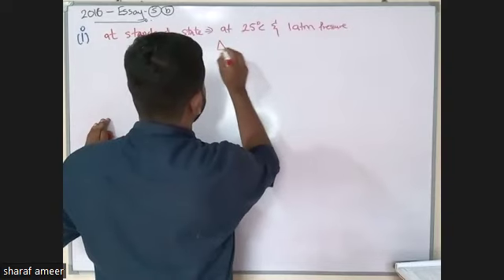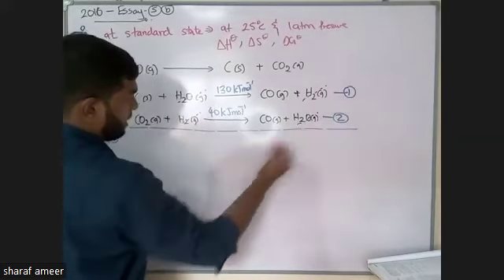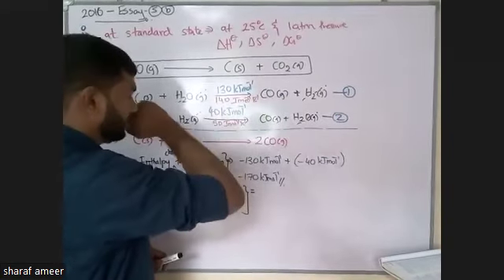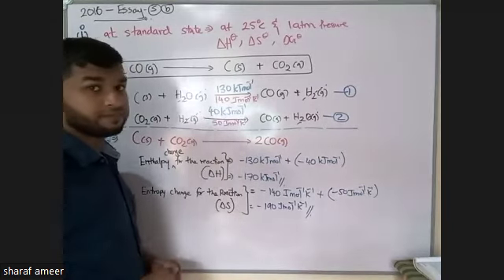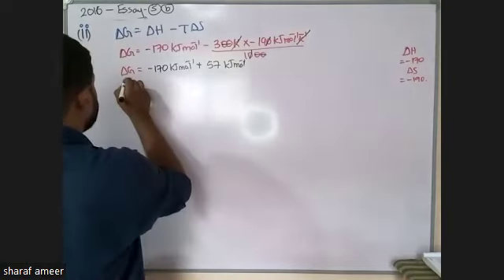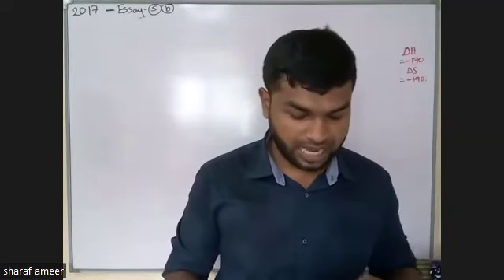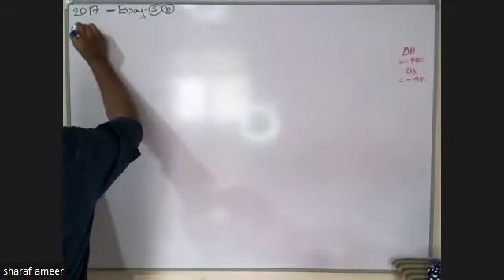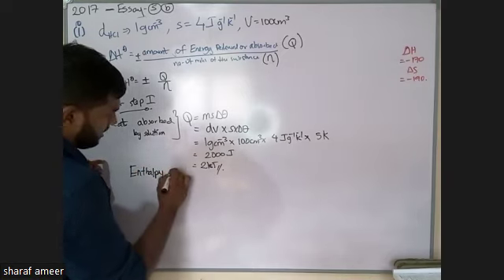Chemistry | Past Paper Discussion | Energetics | 2016 - 2017 {Part 01}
I have Completed Energetics Past Paper Essays and Structured Essays To clarify certain concepts in this Unit.
drop a message to WhatsApp or Telegram

I will see you in Class. Don't forget to miss this opportunity.